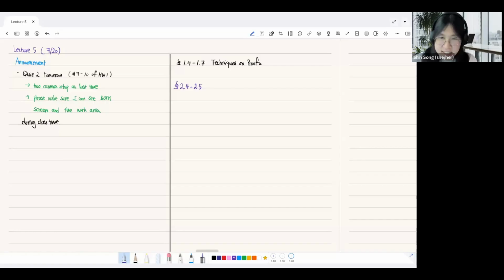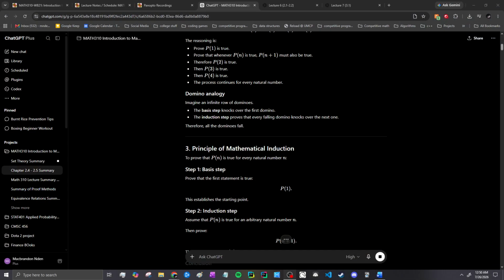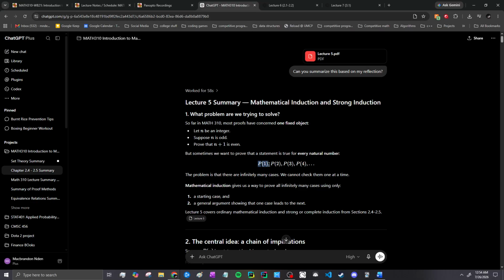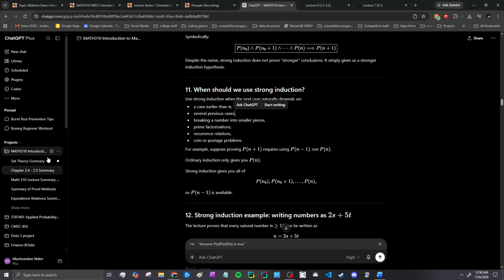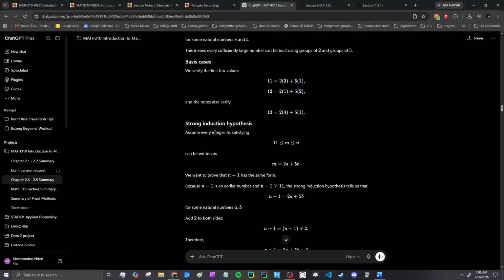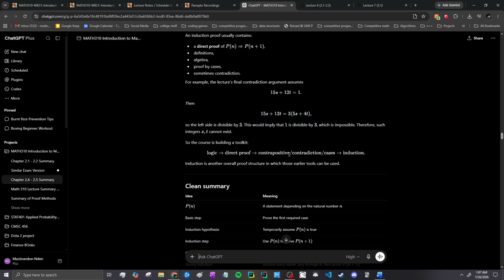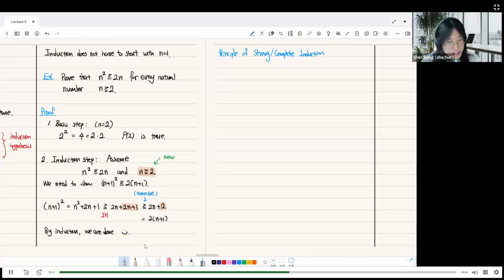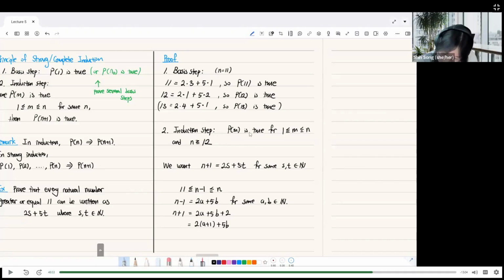Short and dumb vid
Just to give you a bit of my background. I'm actually incredibly privileged kid. Super duper privileged, it's quite sad to see it all going to waste.

A human is really controlled by their emotions. I just can't turn it off